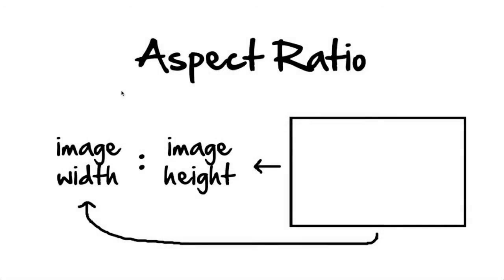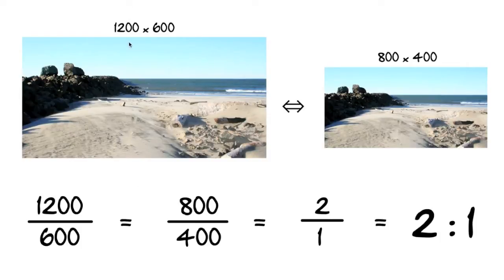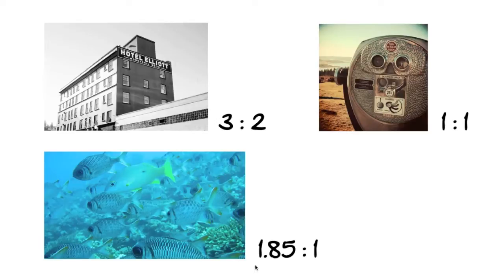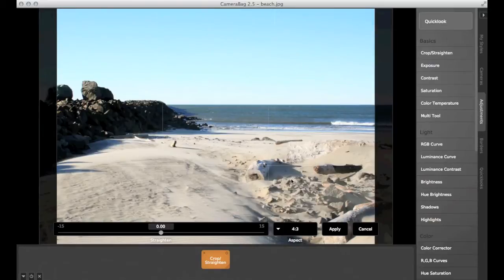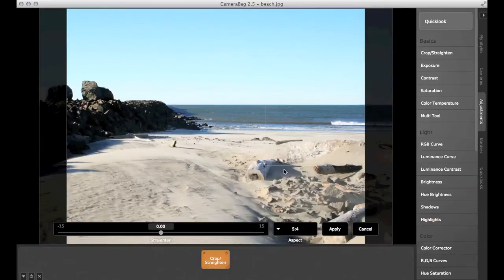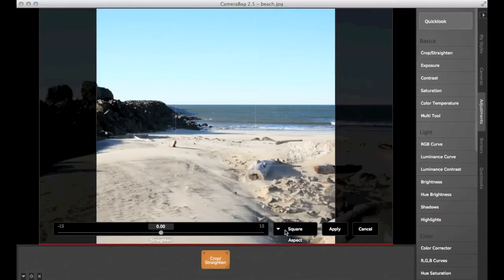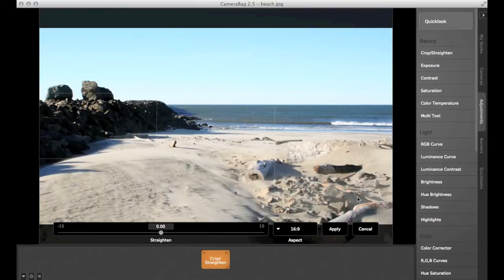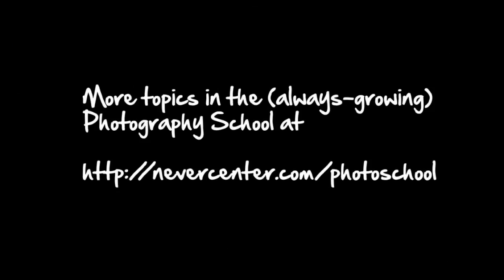Photo School: Aspect Ratios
Learn about aspect ratios (ratio of width to height) and what some of the more common ones are for photography and film.